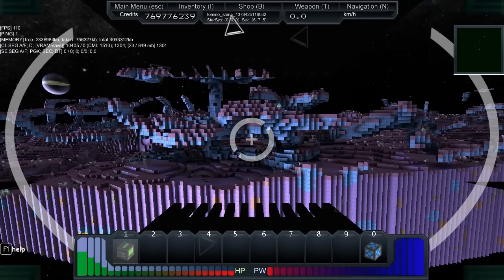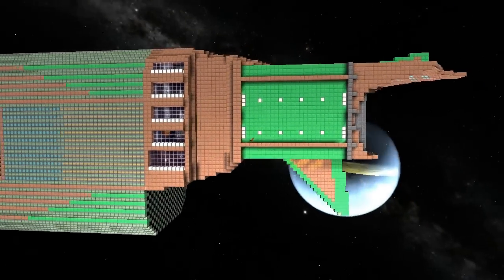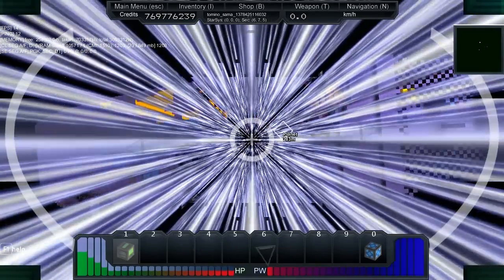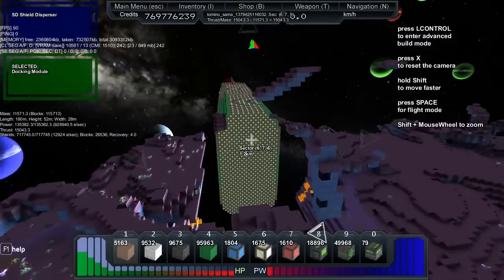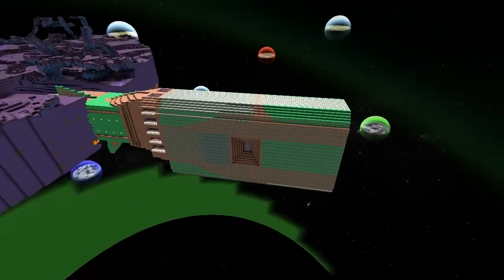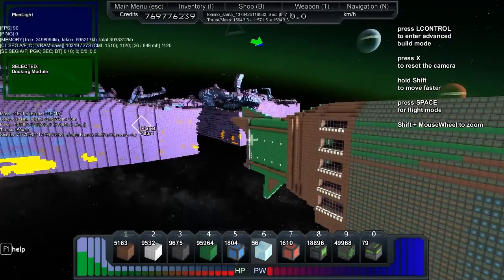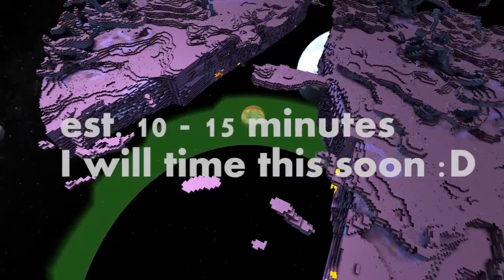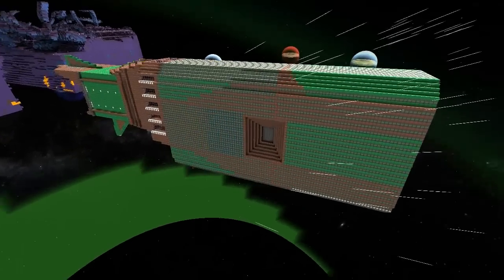Starmade Ep144: Strip Mining & Tunneling through Planets